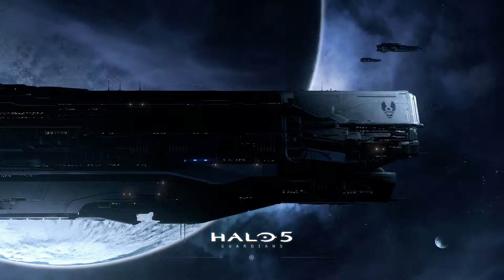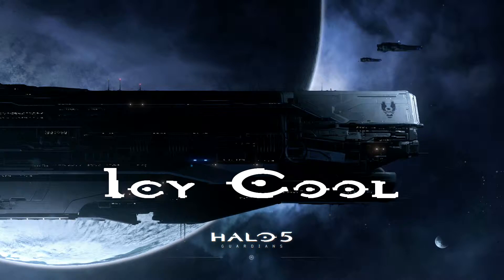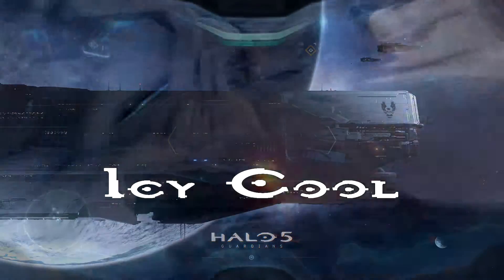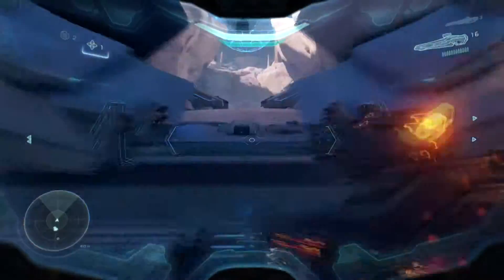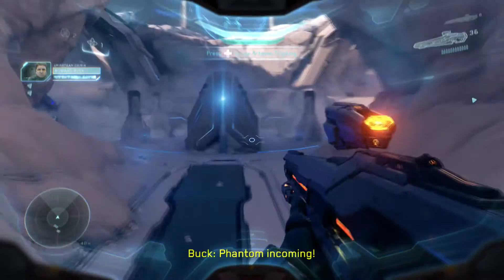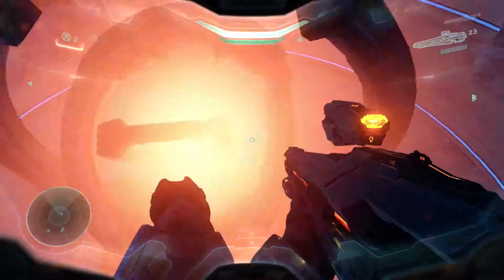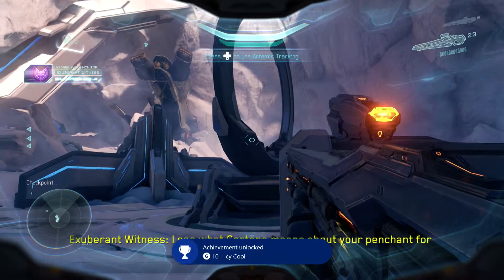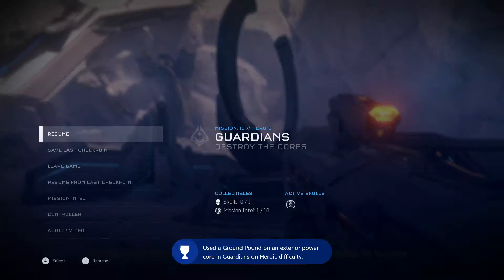Halo 5: Guardians - "Icy Cool" achievement guide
in this video i'm going to show you how ground pounding an external power core in the mission Guardians on heroic difficulty earns you another 10G.